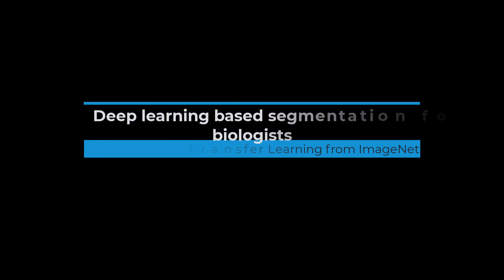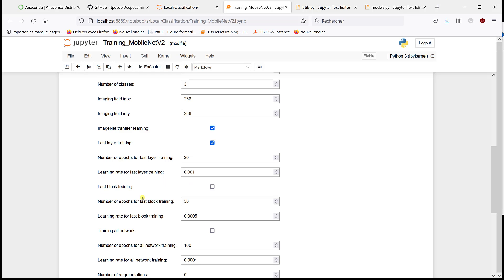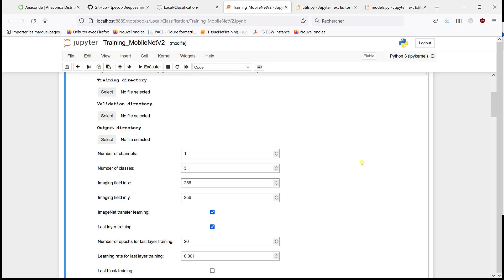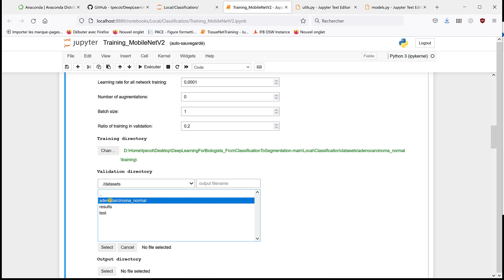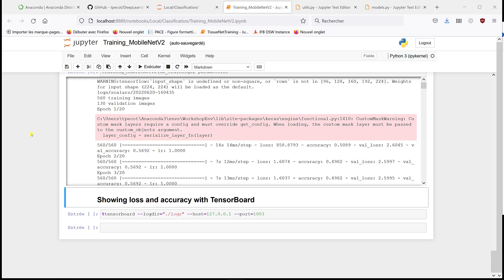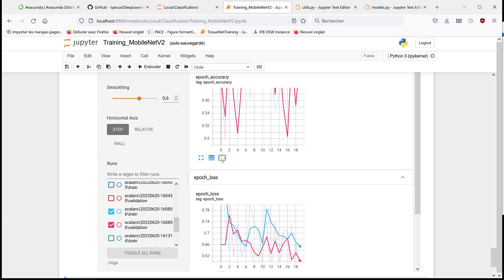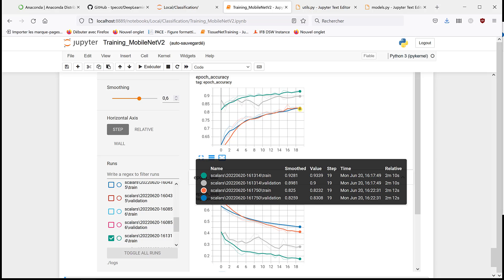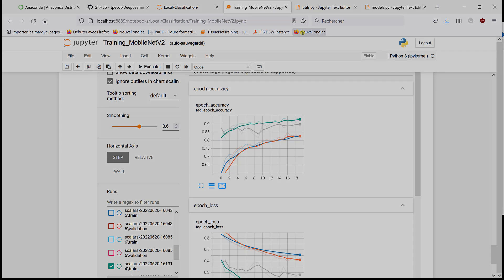Deep learning for biologists - Classification - MobileNetV2 training with ImageNet transfer learning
This video shows how to train a MobileNetV2 model with transfer learning from a model trained with ImageNet to classify normal and adenocarcinoma H&E images.